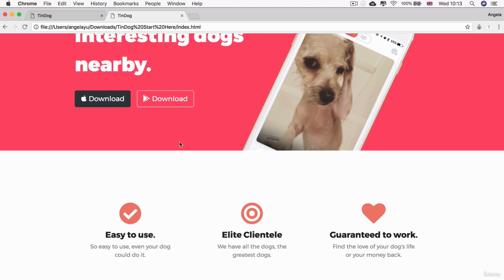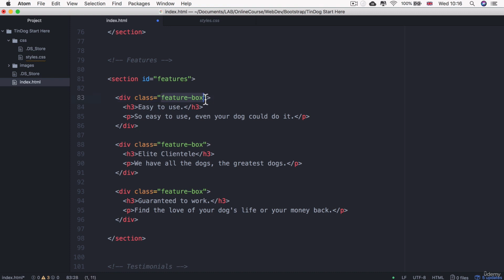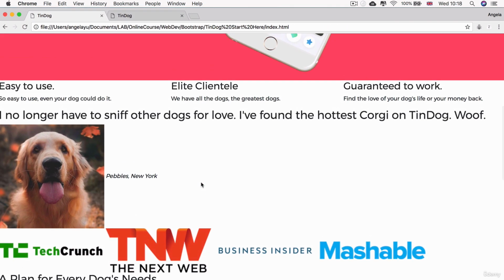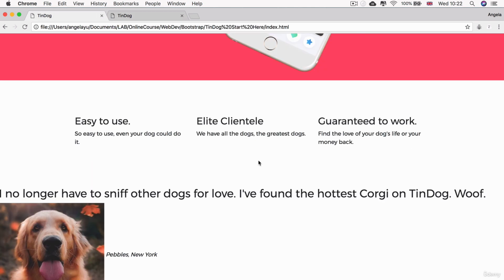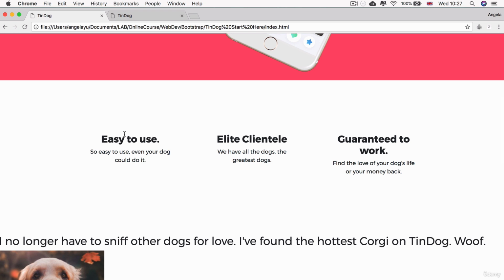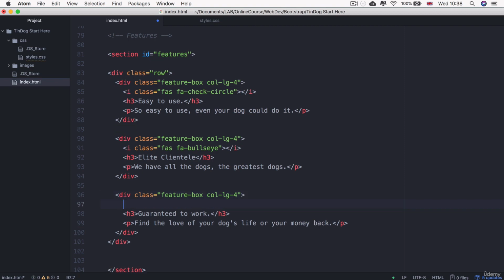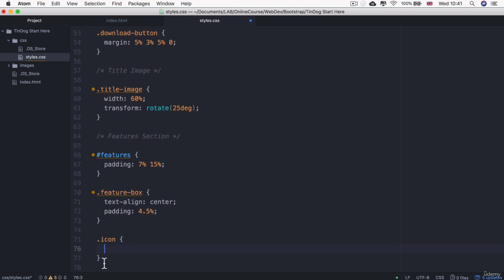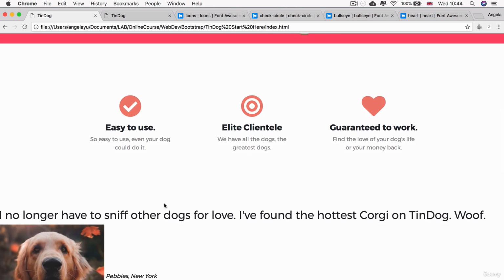Part-3 | 12 - Solution to Bootstrap Challenge 1 | Complete Course for Web Development